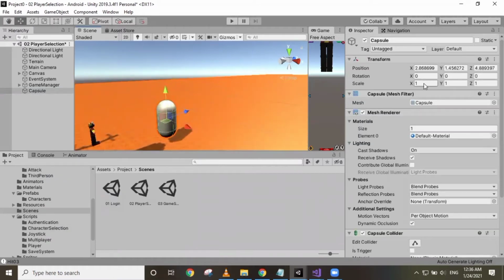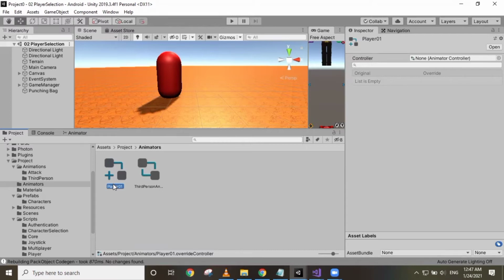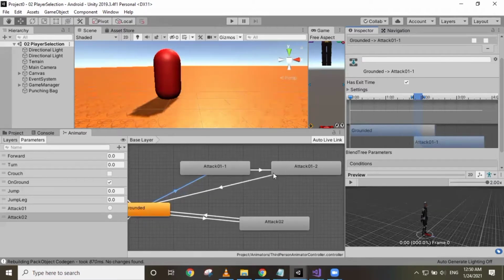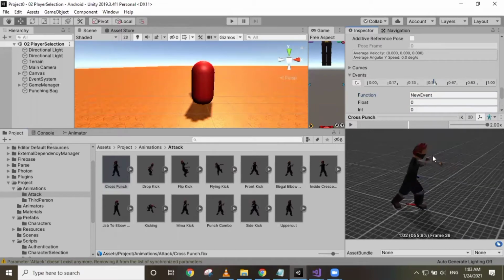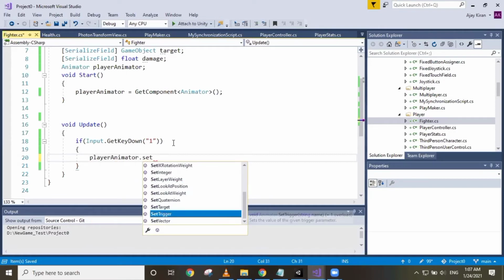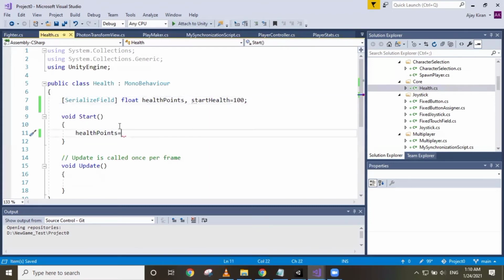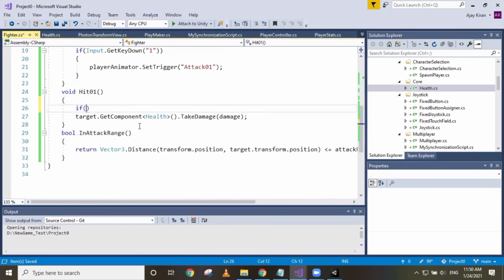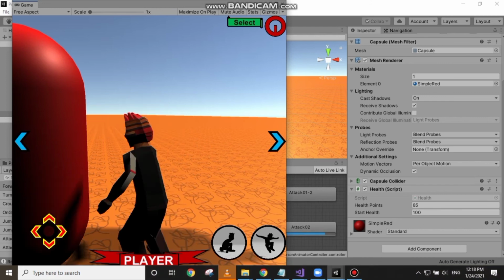Unity Game - Setting up Attack Animations - Part 1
Hi guys,

In this video we set up the base for our attack animations and use animation events to to trigger damage to an default capsule Enemy.